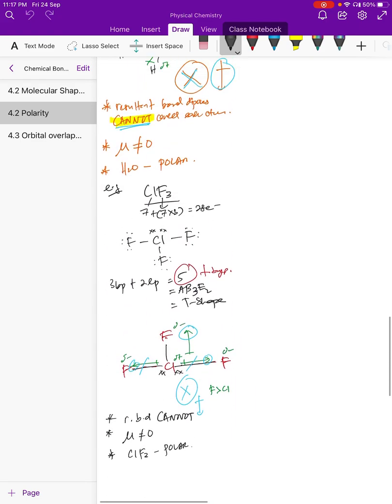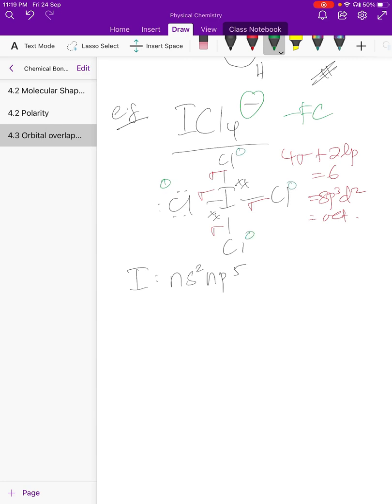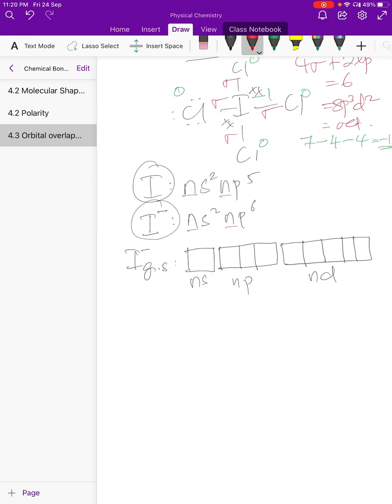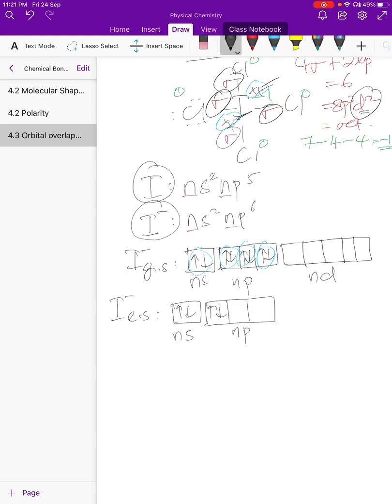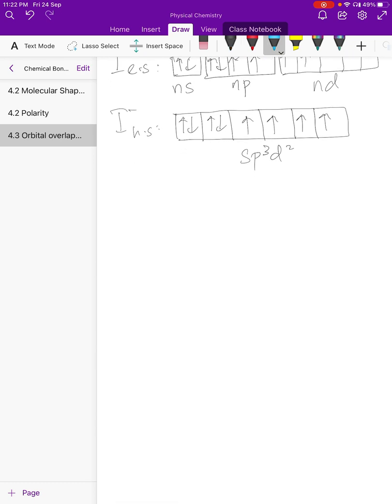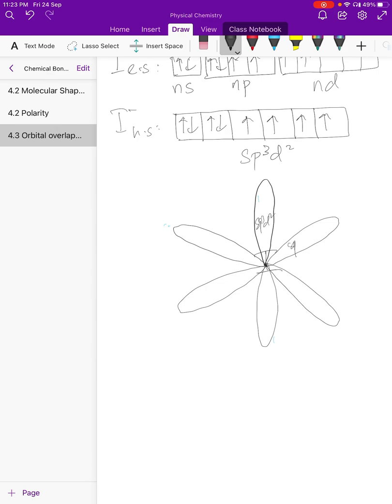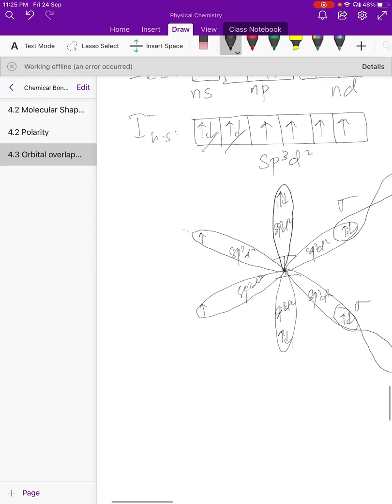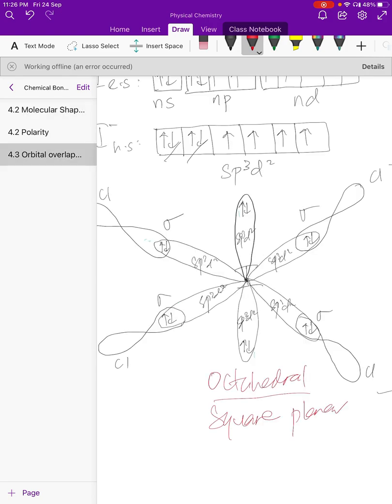Hybrid Part 9